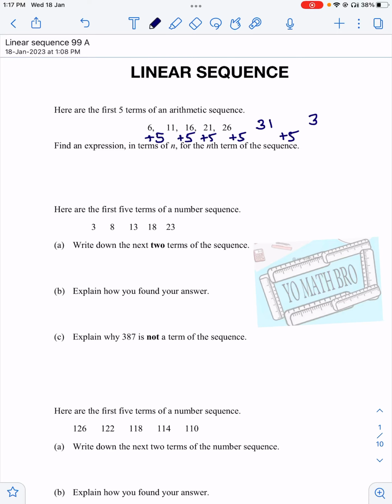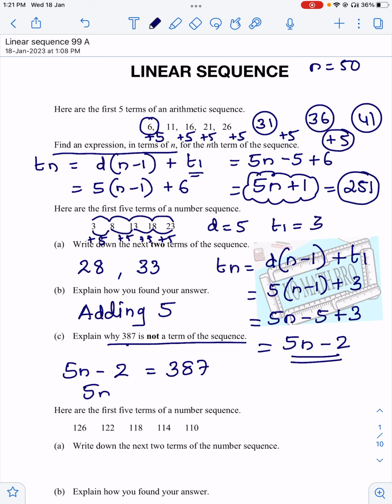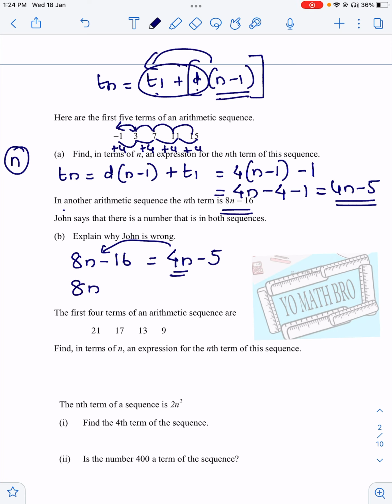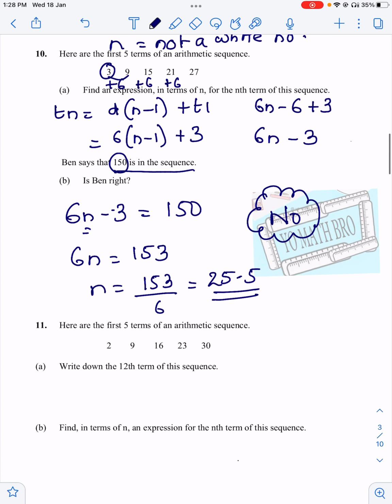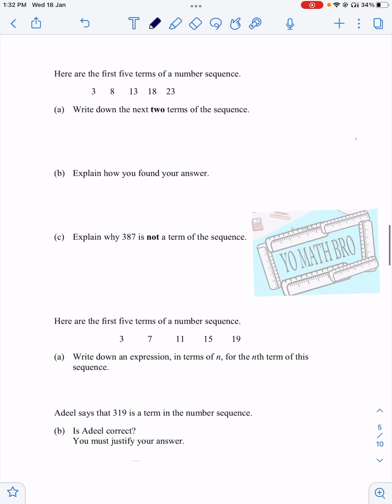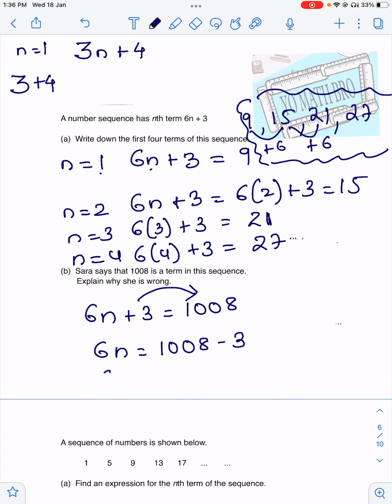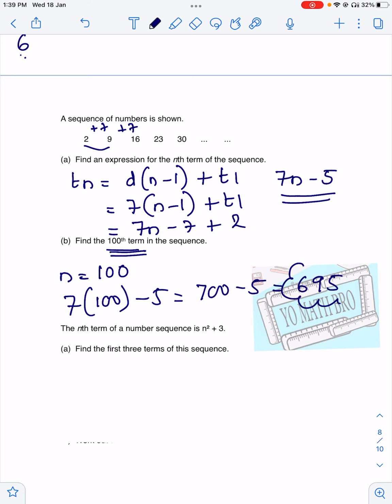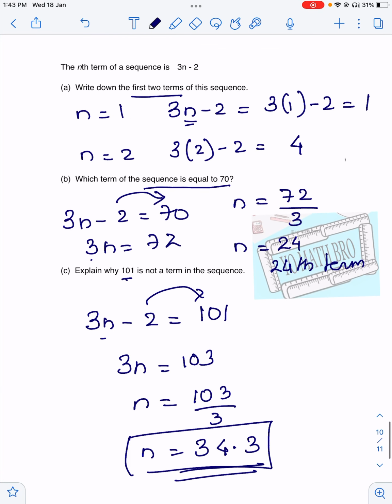Linear sequence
Basic linear sequence